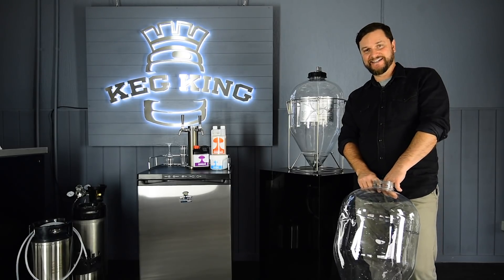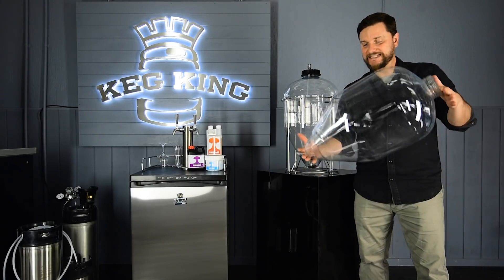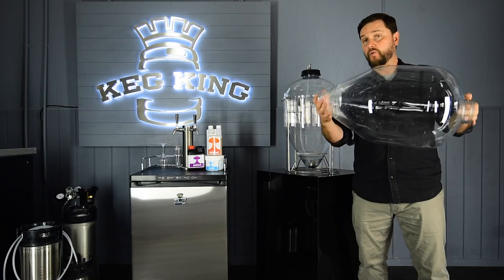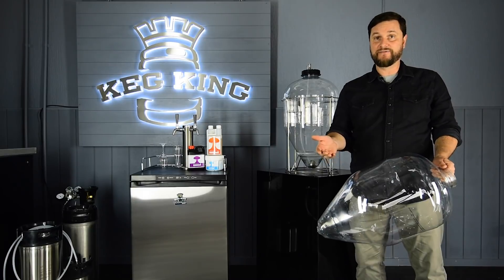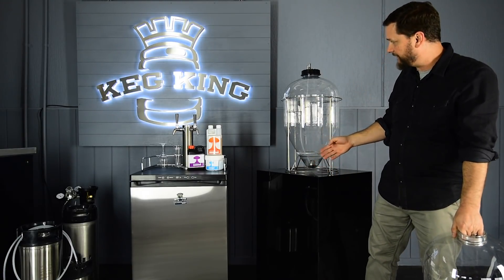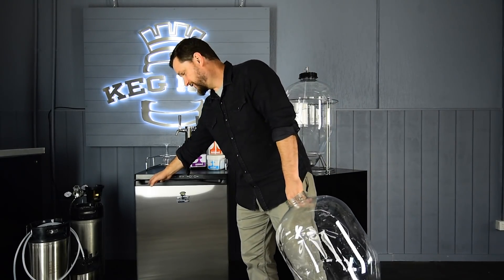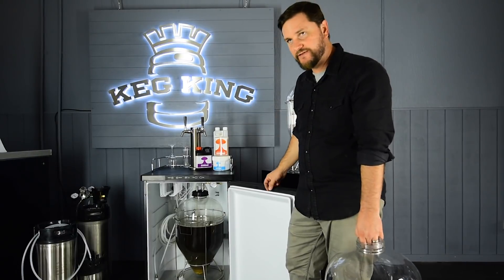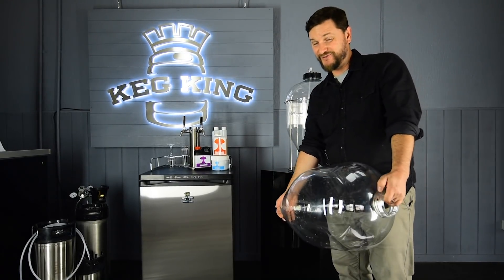Snub Nose Fermentasaurus Compact Pressure Fermenter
The Keg-King Snub Nose Fermentasaurus is the world’s first commercially available, pressure-capable up to 2.4 Bar, PET fermenter that fits easily in a Series 4 Fridge. The Snub Nose utilises the same highly specialized PET grade material as the original Fermentasaurus. Manufactured in Springvale, Victoria, this Australian made product greatly simplifies the home brewing process by providing brewers with the option of fermenting, carbonating and transferring their beers under pressure. Brewers will also enjoy being able to see the yeast in action because the Snub Nose Fermentasaurus is crystal clear.

The Snub Nose Fermentasaurus can carbonate your clear conditioned beer and the beer can then be dispensed directly to tap, removing the need to wait for your beer to carbonate in bottles. Brewers can pressurise the vessel up to 35psi to allow them to carbonate and dispense directly from vessel like a keg. Simply attach the liquid post to a tap dispense draft system, pluto gun or picnic tap. Beer served direct from the fermenter is fresh, bright and full flavoured, completely uncompromised by oxygen.

Transferring beer to kegs or another fermenter vessels is simple, sanitary and practically anerobic (oxygen free) when performed under pressure with the ease of the included pressure lid. Simply attach a gas supply disconnect to the ball lock gas post and push the beer out of the vessel with C02 by way of the pressure lid’s floating dip tube. The floating dip tube allows only the bright beer to be picked up and transferred, leaving the sediment at the bottom of the fermenter behind. Transferring in this way requires a liquid to liquid transfer disconnect package* (2x Liquid Disconnects connected to 1.5 meters of 5mmID 8mm OD beverage tubing).